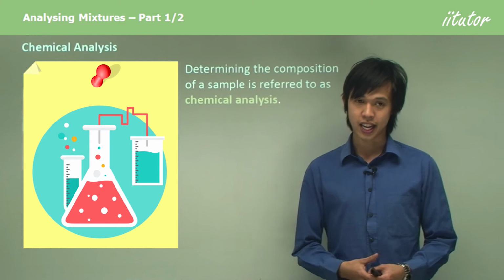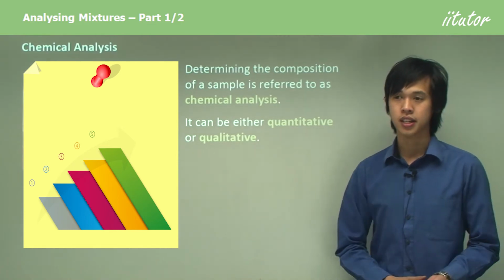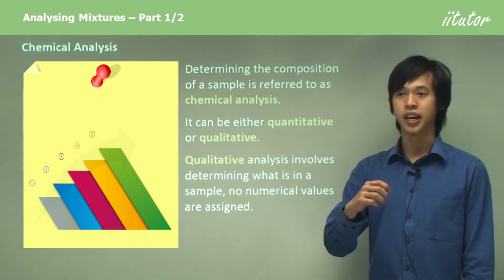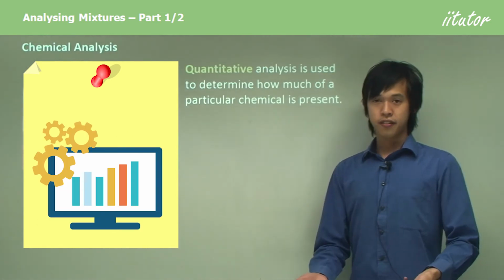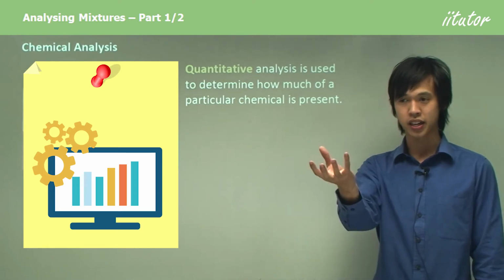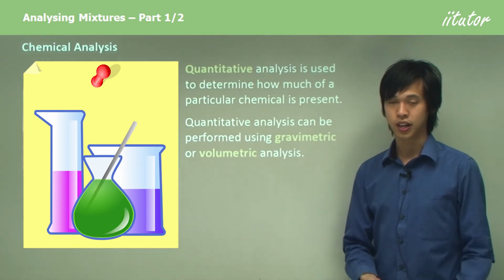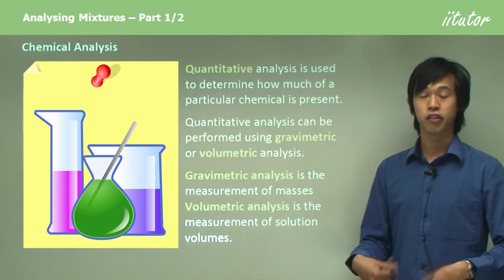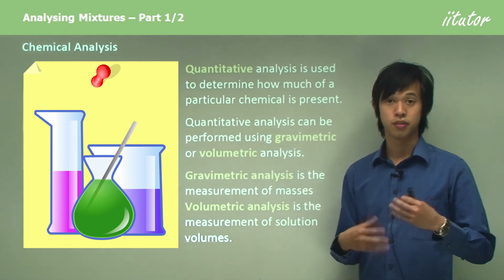💯 An Ultimate Guide to Analysing Mixtures by Chemical Analysis. Watch this video!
Chemical Analysis
Determining the composition of a sample is referred to as chemical analysis. It can be either quantitative or qualitative. Qualitative analysis involves determining what is in a sample; no numerical values are assigned.
Quantitative analysis determines how much of a particular chemical is present. Quantitative analysis can be performed using gravimetric or volumetric analysis. Gravimetric analysis is the measurement of masses. Volumetric analysis is the measurement of solution volumes.

Question 1

Which of the following is incorrect about chemical analysis?

(A) Chemical analysis involves what is present in a sample
(B) Chemical analysis involves how much of a particular chemical is present in a sample
(D) Quantitative analysis includes gravimetric and
 volumetric analyses

Question 4

Determine the percentage of carbon in a sample of brown coal with an initial mass of 247.5 g, and after intense heating to remove all water and other impurities, finally had a mass of 203.4 g (assumed to be pure carbon).

Initial mass = 247.5 g
Mass of carbon left = 203.4 g
% mass of Carbon = 203.4/247.5 = 82.18%